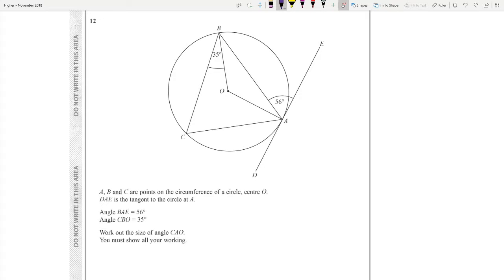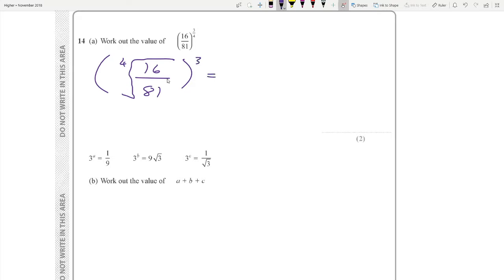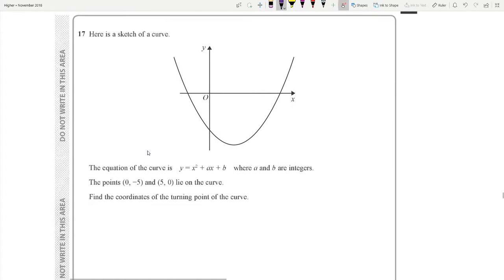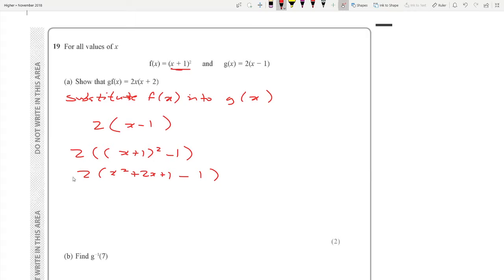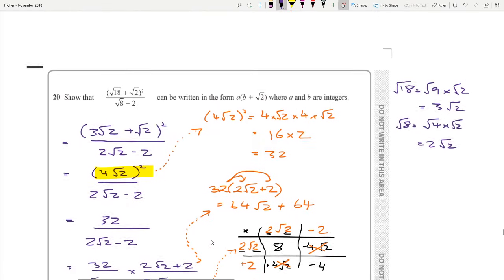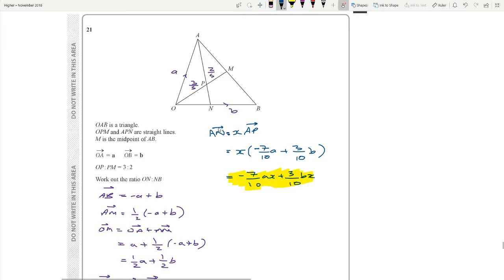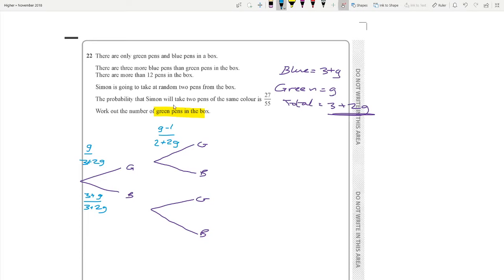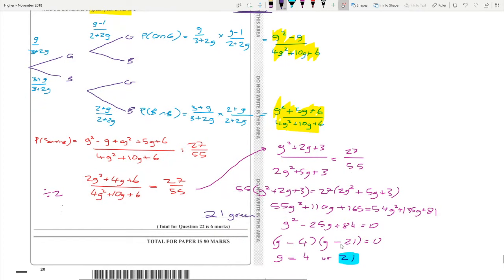GCSE Maths Breakdown of November 2018 HIGHER Paper 1 (PART 2)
In this session we will be going through the  Higher Paper 1 of November 2018.

To make this session as interactive as possible please use the live comments box to ask any questions.

Check out the breakdown of the FOUNDATION Paper 1 of November 2018 here: